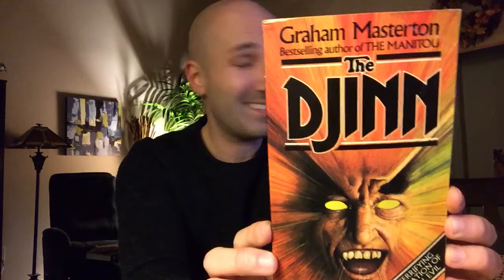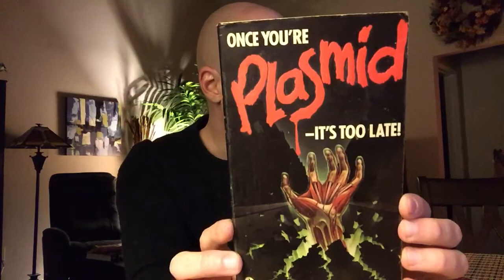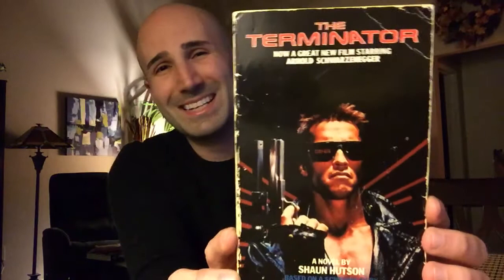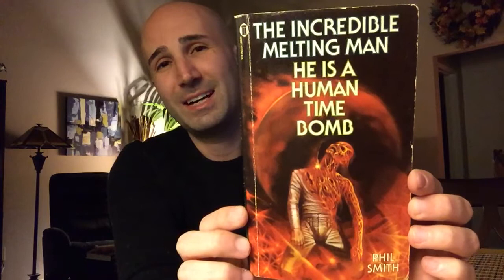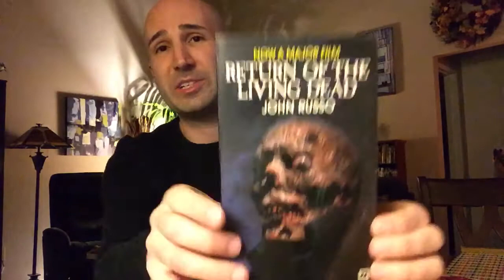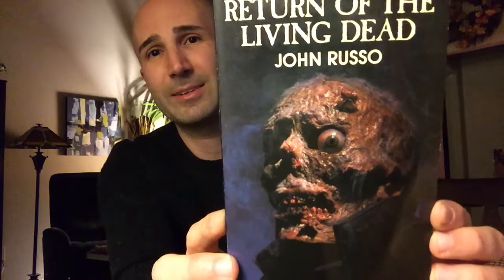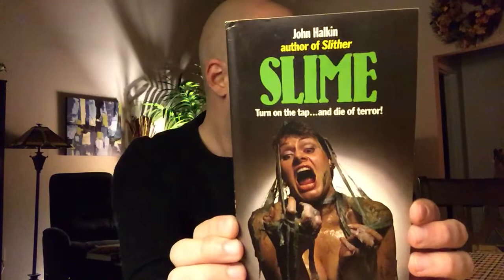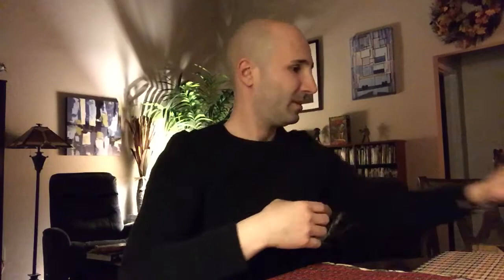U.K. Paperback Horror Collection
A look at my collection of U.K. editions from Star, New English Library, Arrow, Sphere, Headline, and Hamlyn!